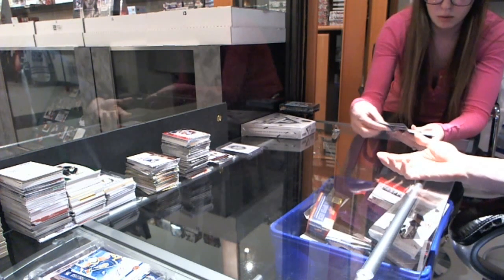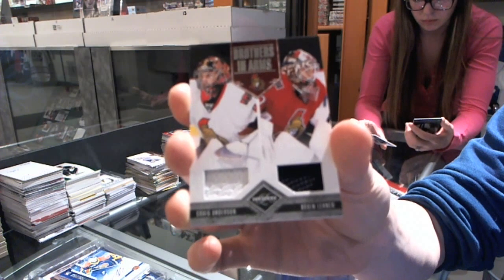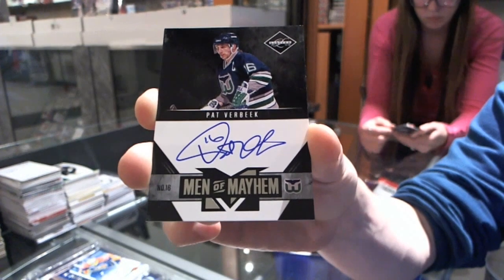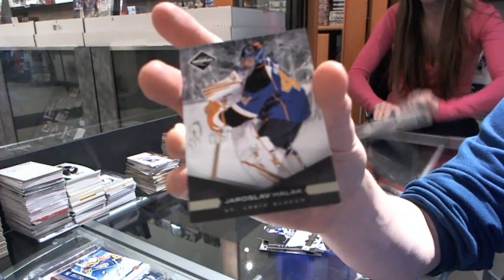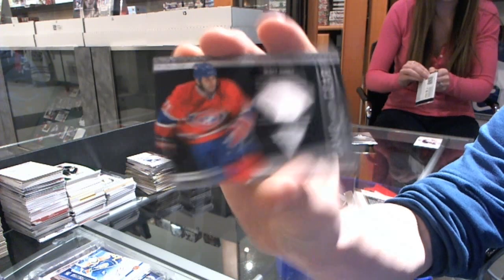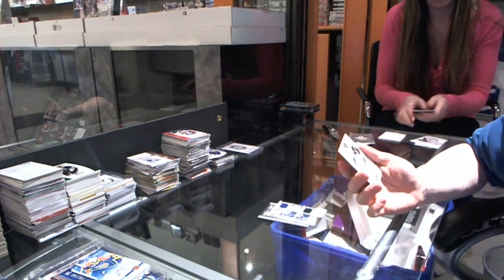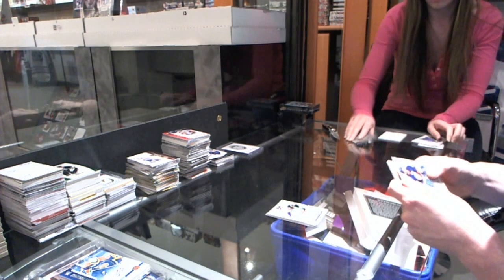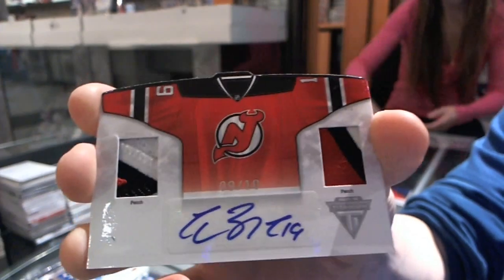11-12 Panini Titanium & 11-12 Panini Limited Hockey Box Break - C&C #2705